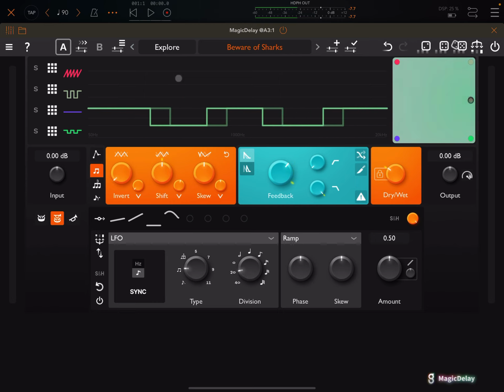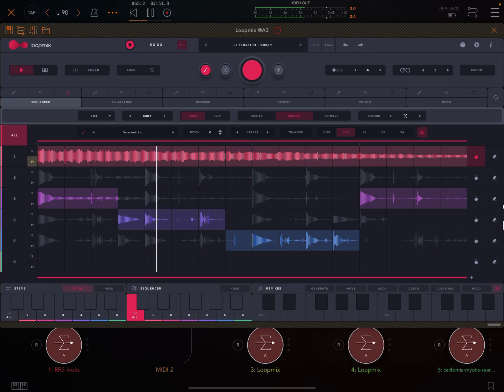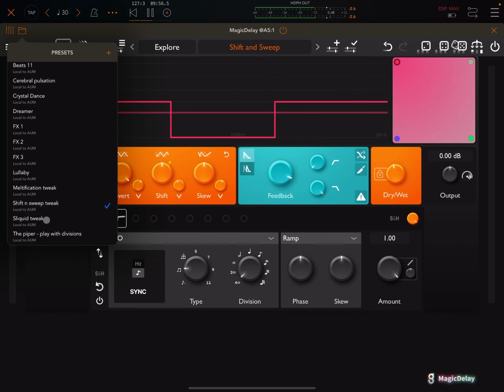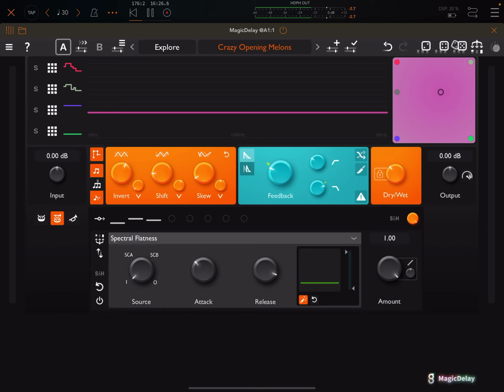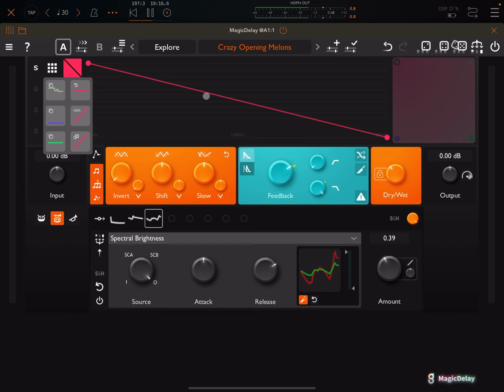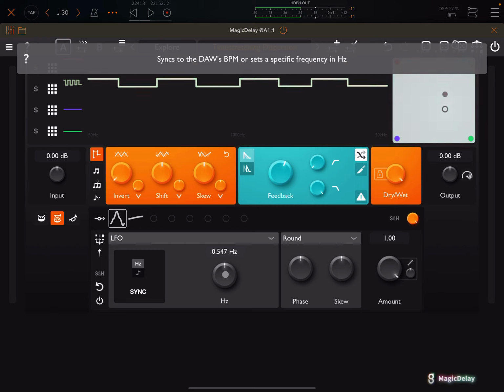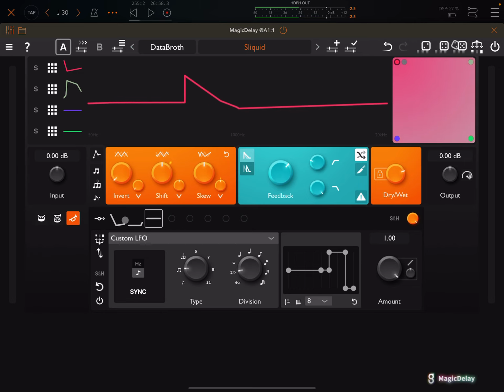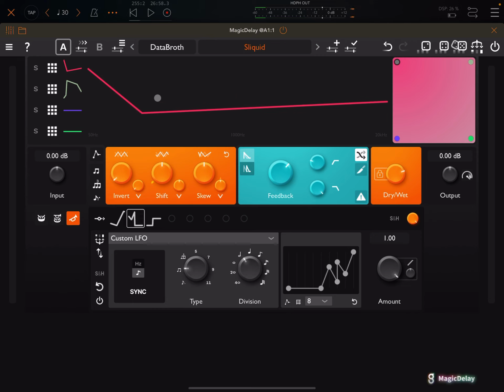Magic Delay: Best iOS Delay of 2022, Hands Down! (See Pinned Comment for Info & Links)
Magic Delay by GS DSP is easily the most creative delay app released on iOS in 2022, and likely on desktop as well. Its key plus points are the ability to set a multitude of simultaneous specific per-frequency delays, 4 curves all morphable via xy pad, a versatile randomisation system and a modulation system that is both easy to use and includes some extremely novel modulation sources. It includes some excellent presets by sound designers like Christian Vogel and DataBroth. This video demos it on beats and melodic content, goes through all the features in a detailed spoken walkthrough / tutorial and explains the principle behind the concept of spectral delays.

Gustav from GS DSP has been kind enough to allow me to offer 3 winners the chance to win Magic Delay for iOS.

❇️GIVEAWAY DETAILS: There will be 3 winners for YT, 1 for Twitter, 1 for Insta. Twitter and Insta giveaway links will be added soon - haven’t had time yet! - but you can find me on either by searching for Gavinski’s Tutorials.

To have a chance of winning here on YT, simply a) subscribe to my channel and, if you like my vids, consider selecting 'all' when the notification bell pops up if you haven't already, b) give this vid a thumbs up 👍 c) write a comment, any comment. Winners will be announced in roughly 2 days

❇️ SUPPORT:
If you feel like helping out financially, consider maybe watching some ads (Youtubers only get paid for non-skippable ads if the viewer watches for at least 30 seconds) - or even better, join the few generous souls who make a PayPal contribution from time to time.

A lot of time and work goes into this channel and it pays a tiny amount. I currently earn well less than $200 per month from YouTube despite spending a huge amount of time researching apps, reporting on bugs, learning how to use apps, making videos and all the other admin that goes with that! I really rely on community support, Youtube simply doesn’t cut it! Mentioning this is in no way begging, but I think it is important for people to be aware of the reality of the situation. 😂🙏

My Bitcoin address:
bc1q2fuky36qjycd5hum0ey6tgzgm0wjs9w63qgzl3

Timetamps:
00:00 Intro
02:20 What is a spectral delay? Brief overview of Magic Delay, main cool features
04:20 Demo on beats
09:24 Demo on synth, mention of a current bug
12:10 Demo on weird animal sample
14:46 Walkthrough begins, top panel controls
21:27 Understanding the curves, invert, shift, skew
30:16 Feedback section
32:40 XY pad morphs between curves
33:13 Modulation section, need for touch screen optimization
45:19 Outro, thoughts on iOS music in 2023!

MagicDelay is a professional, studio grade, spectral delay effect. Spectral because it allows the effect amount to be controlled per-frequency as if you had thousands of delays combined into one. Something not possible in the analogue world. Controlling thousands of delay times sounds complicated, but we made this process really simple. At the heart of MagicDelay is the Curve Editor where you can draw up to 4 separate curves and fluently morph between them using the adjacent XY pad. The final morphed curve can be inverted, shifted, and skewed for further creative control. The delay features two feedback types, control of the amount of feedback, and high and low pass filters.
Sync your delay times to your DAW when used in AUv3 supporting apps such as GarageBand is quick and easy. In just a few seconds you can have, for example, a regular eighth delay for the low-mids and a dotted eighth delay for the highs, or any other combination you can think of!
A great delay needs a great modulation system. In the modulation panel tap on an empty modulation slot and get going. Tap the mapping button to enter mapping mode and choose which controls above should be modulated
Read our in-depth guides on our website for detailed descriptions of everything MagicDelay has to offer.